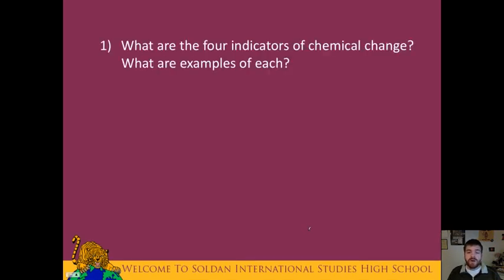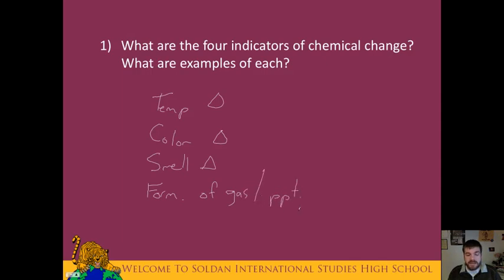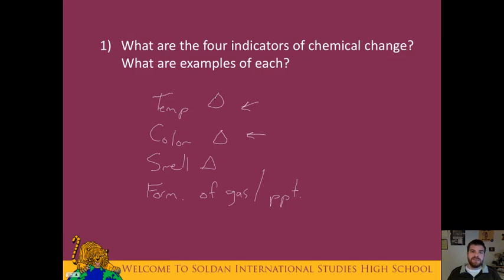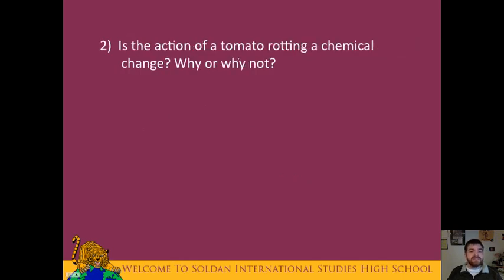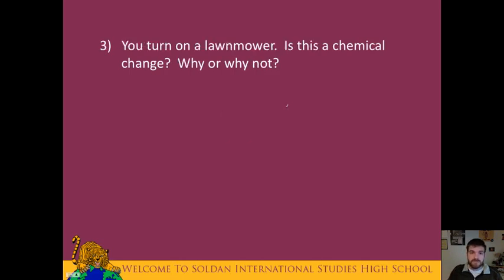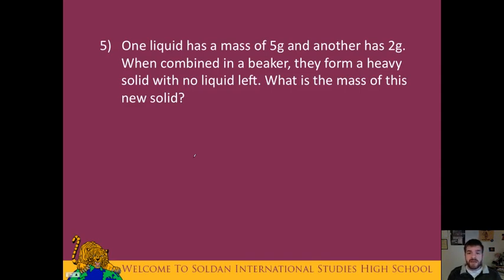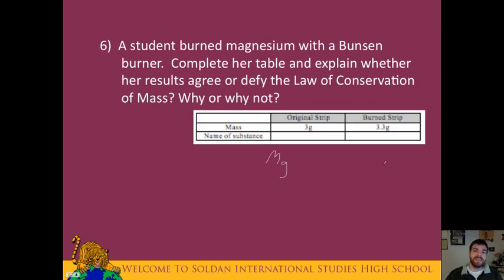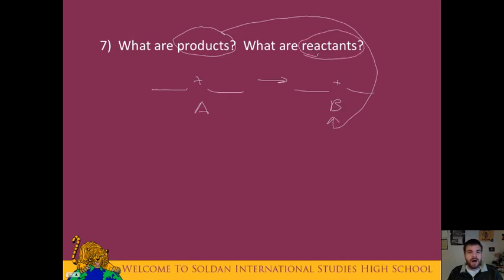Unit 5 Review (Part 1 of 3)